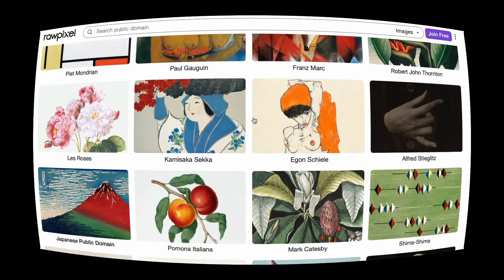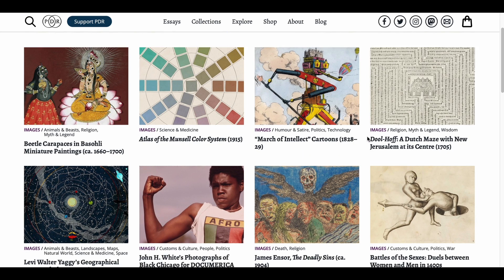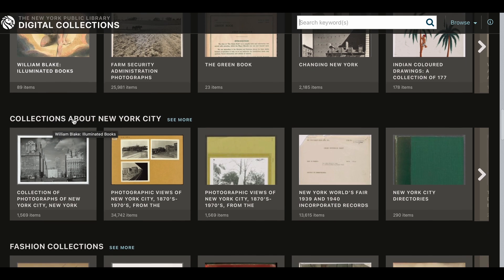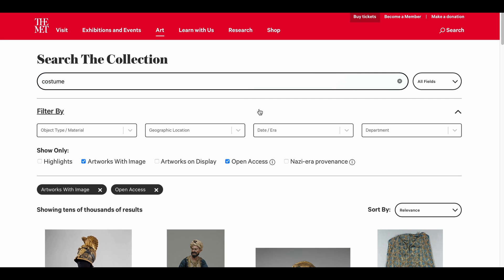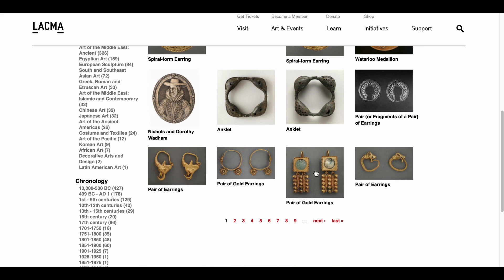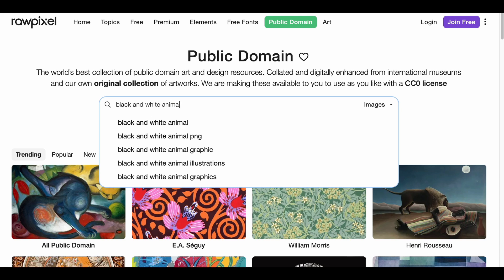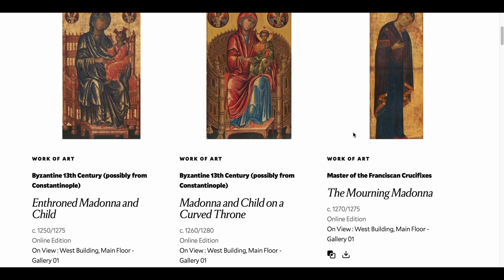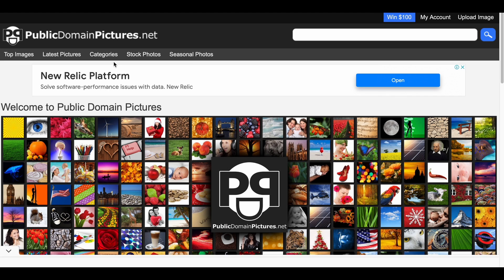Free Images Websites for Collage Art Making | Public Domain Images for Commercial Use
Hi, there! I prepared an amazing video for you. These are the websites that I have personally used to find materials for my surreal digital and analog collage art making, and you can use them to download and use content digitally or print them out and use them in analog form. Also this websites will be great for making digital scrapbooks, original product packages, wall art, illustrate ebooks or podcasts, social media, textile printing, digital, printable artwork and many more.

Copyright is a very important issue, so please make sure to confirm that any content you wish to download is public domain, copyright-free, royalty-free, or has a CC0 license, and also be aware of any potential updates.

If you know of any other similar websites, please share them in the comments so that we can all learn, benefit, and create! ✂️🖱️

CHAPTERS;
00:00 Opening
00:26 Unsplash
01:18 The Public Domain Review
01:53 Pexels
02:31 The New York Public Library
03:48 Pixabay
04:12 The Metropolitan Museum of Art
04:59 IsoRepublic
05:29 Wellcome Collection
05:53 Los Angeles County Museum of Art
06:25 StockSnap
06:48 The Art Institute of Chicago
07:24 Rawpixel
08:34 The Cleveland Museum of Art
09:04 National Gallery of Art
09:36 Public Domain Picture
10:19 Closing

Tools
Exacto Knife
X-Acto Double Knife Set
Circular Craft Circle Paper Cutter
Paper cutter - A4
ArtSkills Poster Knife
3 in 1 Corner Rounder Punch
Craft Scissors 8pcs
10 MM Single Hole Punch
Multipurpose Hand Held
Jumbo Glue Stick
Decoupage Starter Kit
Hole Puncher Tool
Triple Thick Gloss Glaze
Diamond Glaze
3 Pack Craft Hole Punch

You can find analog collage, digital collage process videos, work with me videos and easy collage making shorts videos on this channel.
Also you can write your questions and suggestions in the comments.